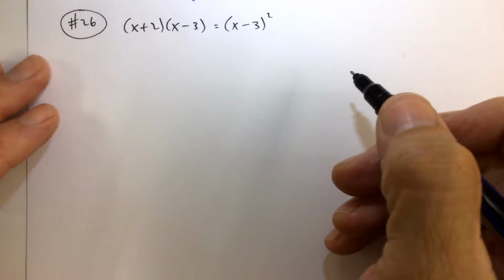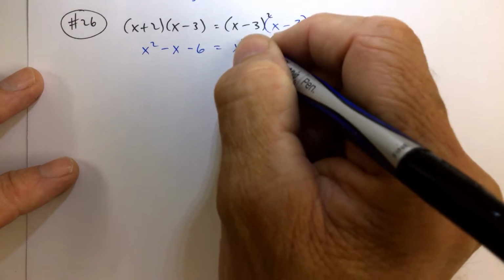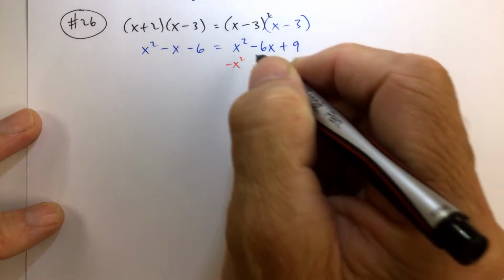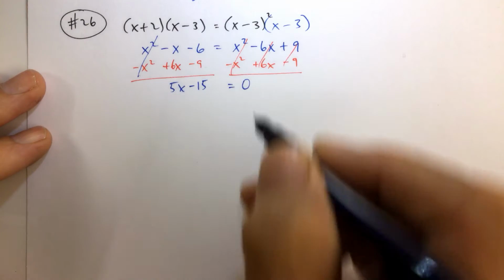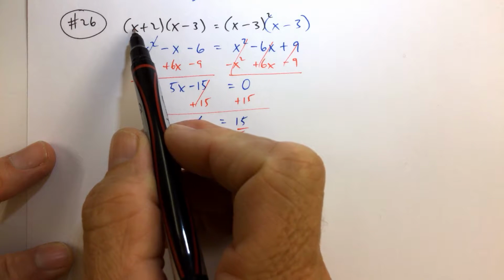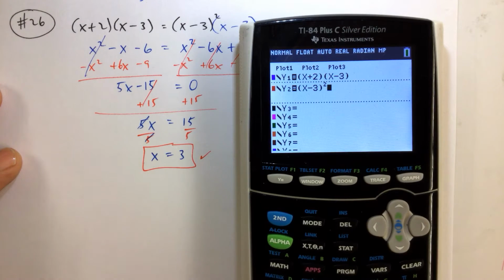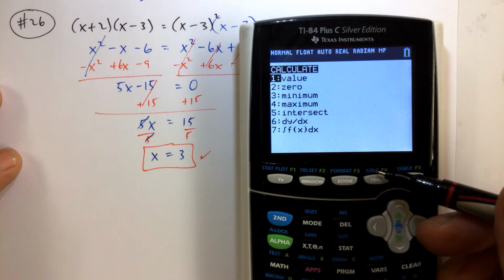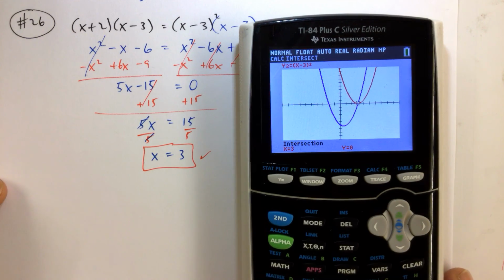Solving Eqns w & w/o calc PC U1 #26